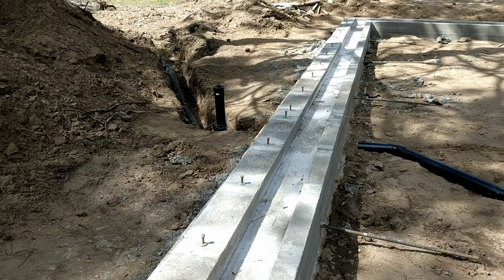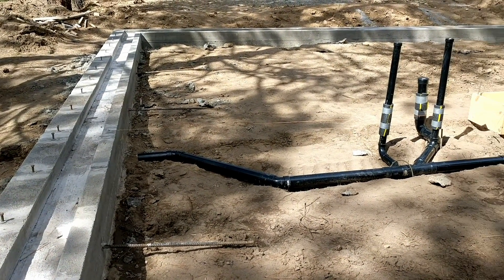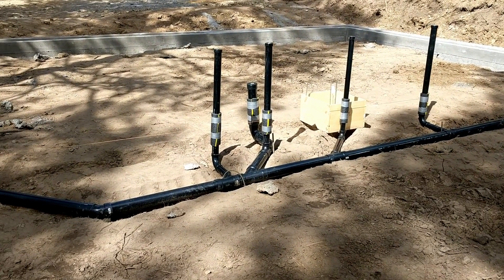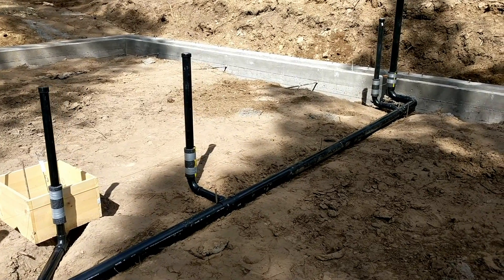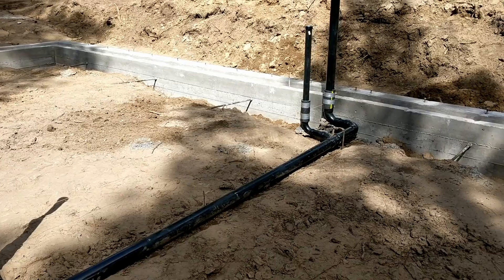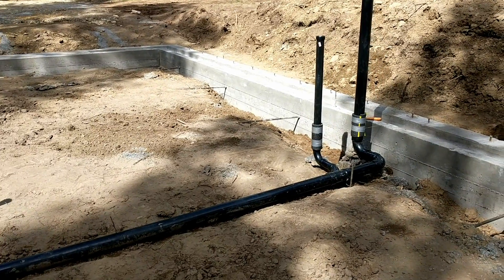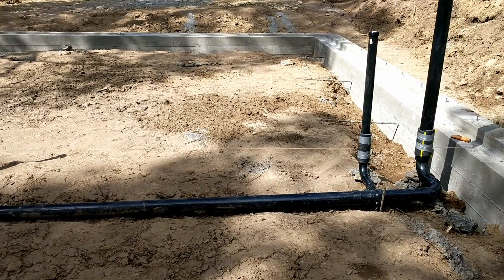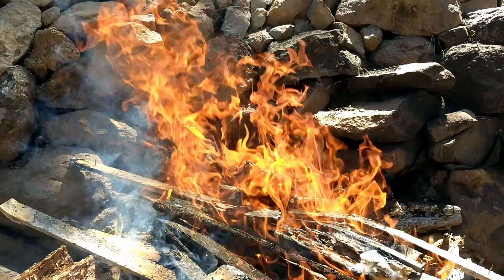Ep 9: Drain Part Deux - Adam Off Grid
Adam Off Grid
60 Second Episodes
Ep 9: Drain Part Deux

Updates from the last week: My second attempt at the plumbing drain system is complete.

Best of the 32's: Vol III
Dirty Bandana Music - ASCAP